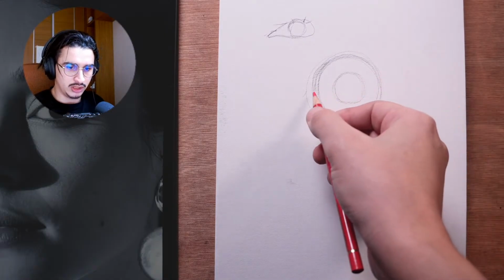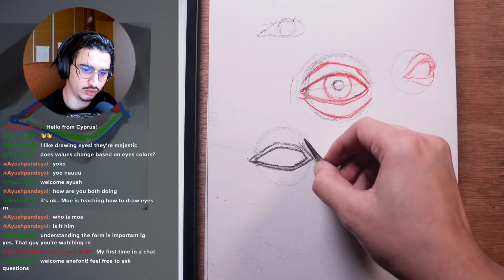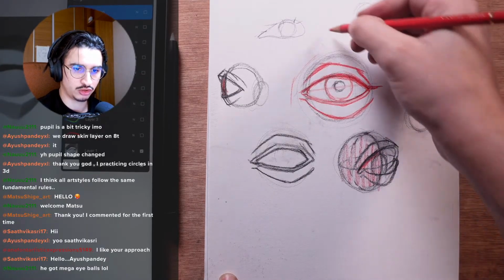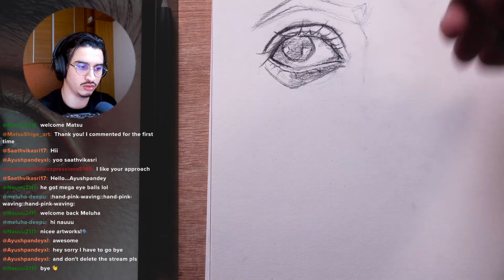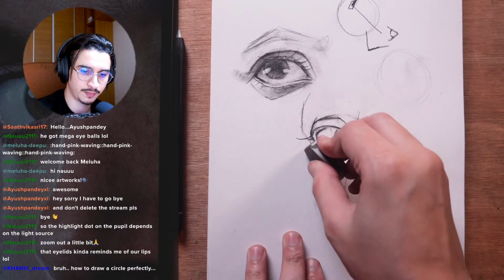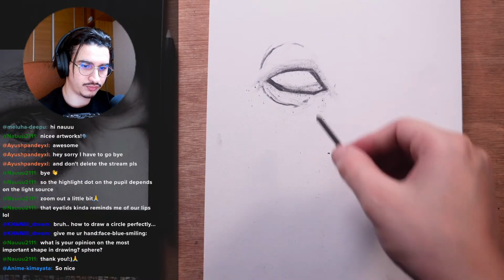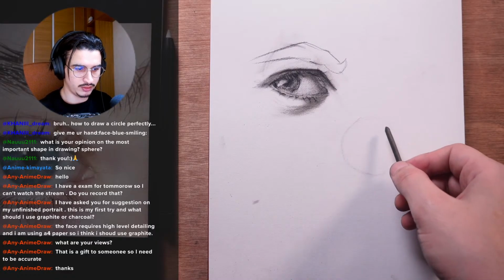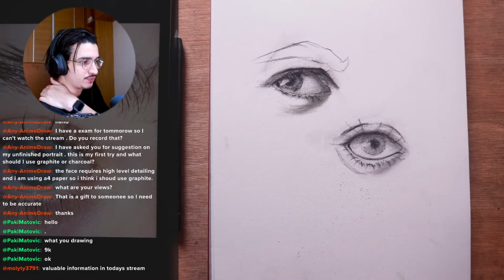How to Draw Eyes (Live) –Day 33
🎨 Join Me for a Live Drawing Session! 🎨

Welcome to "Draw with Me,"
This stream is for aspiring artists, Whether you're a beginner or professional, grab your sketchbook, and start creating ✏️✨.

What to Expect:
- Enjoy some relaxing music and a cozy atmosphere as we draw and chill together. 🎶